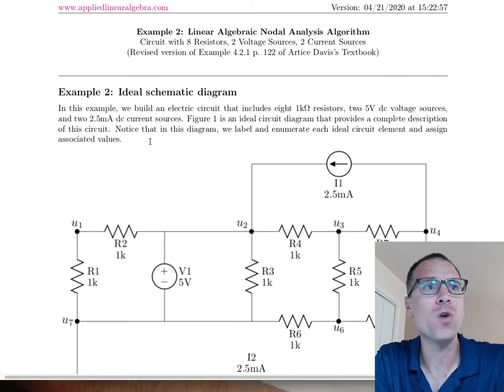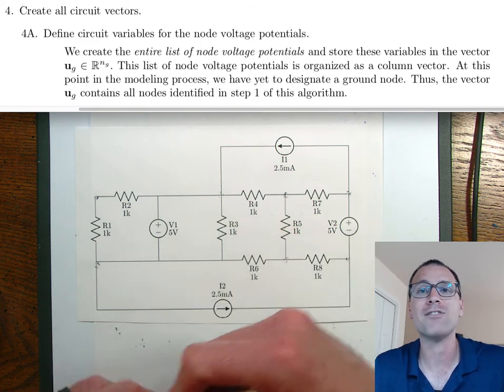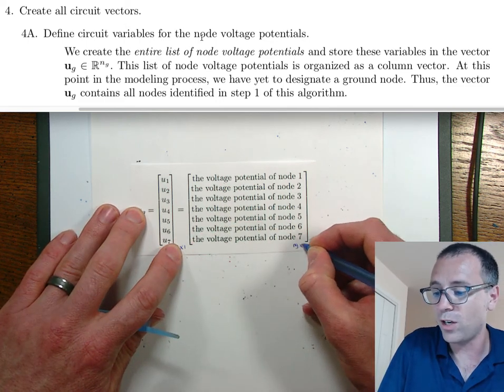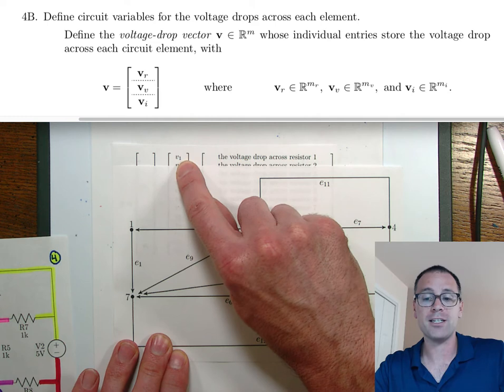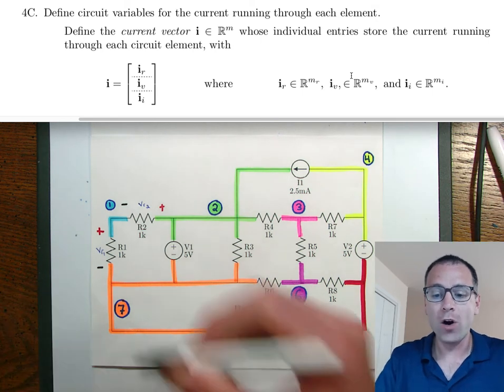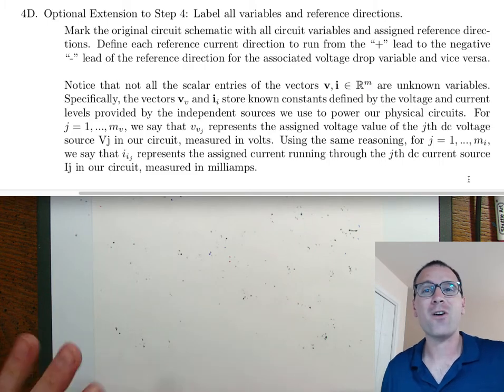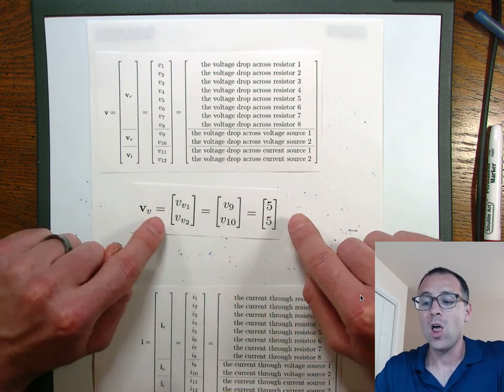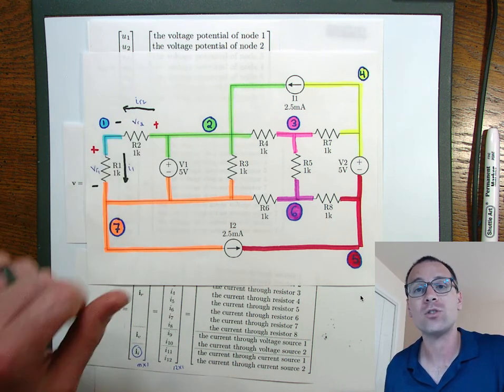LANA Example 2, Step 4: Create all circuit vectors.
In this video, we continue our process of analyzing our LANA Example 2 circuit with step 4 of the LANA algorithm by creating the circuit vectors. In this step, we create three separate vectors: the vector of node voltage potentials, the voltage drop vector, and the current vector. We define the individual entries of these vectors based on the circuit schematic.

Based on our enumeration scheme for the edges from Step 2, we have a natural subblock partition of the voltage drop vector and the current vector where all information for each element type is grouped together in these vectors. This comes in very handy later in our algorithm.

As mentioned in the video, you can find much more about this example on the support website for this project:

Scroll down to the "Apply the LANA Algorithm to Real Circuits" section and click on item A in the Example 2 row of the table found there.